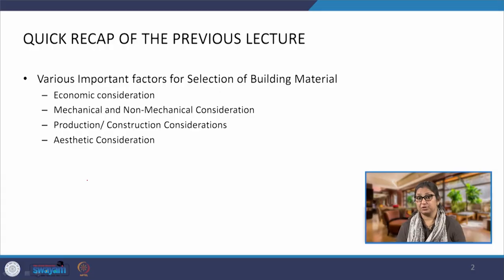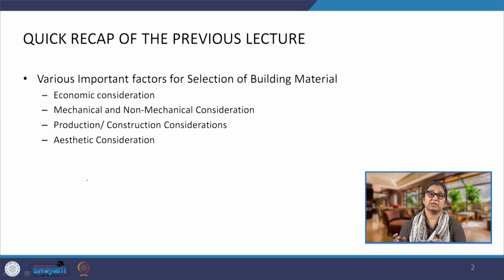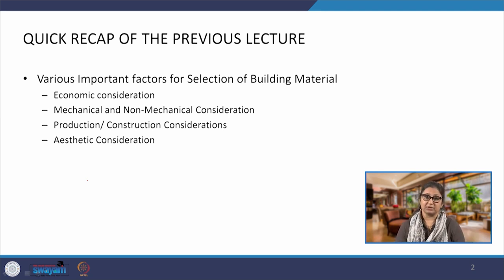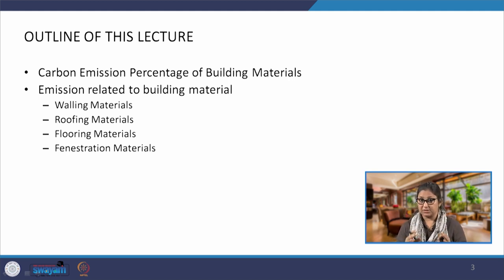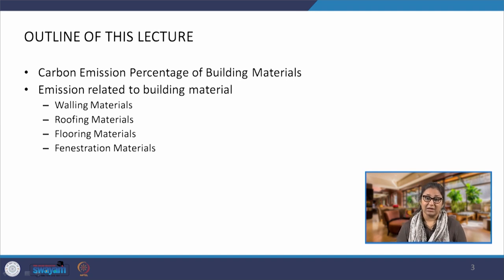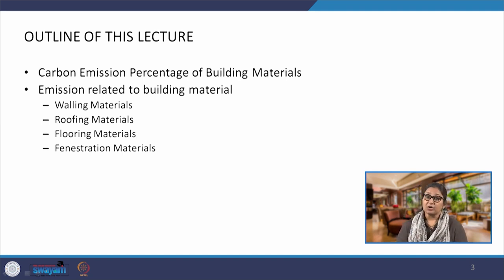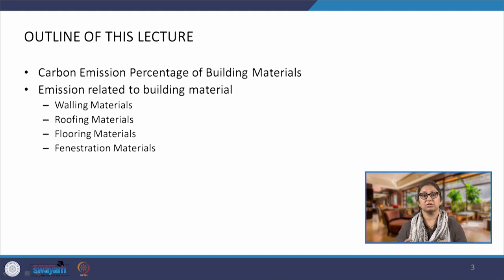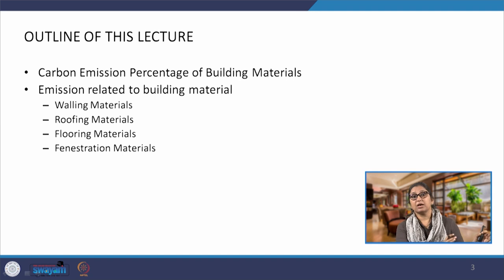Lecture 32- Material Selection for Emission Reduction​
This lecture includes the carbon emission percentage of various building materials. It also includes various types of building materials such as walling, roofing, flooring, and fenestration materials.